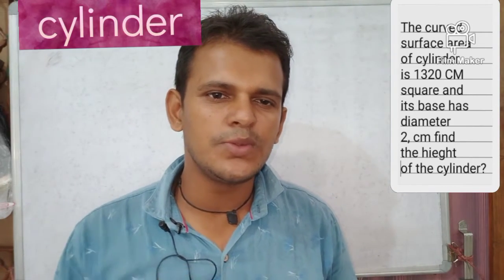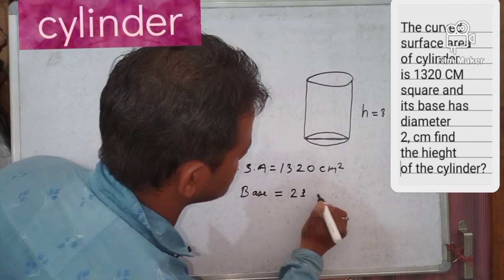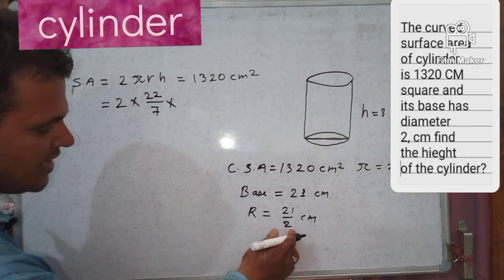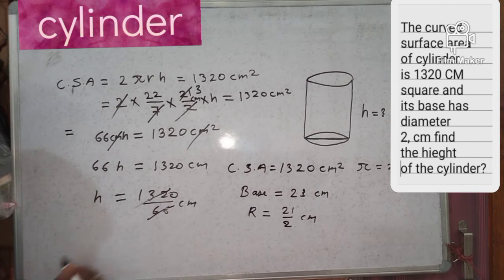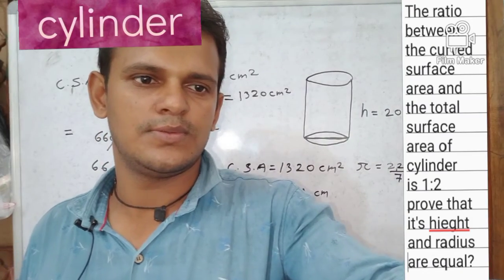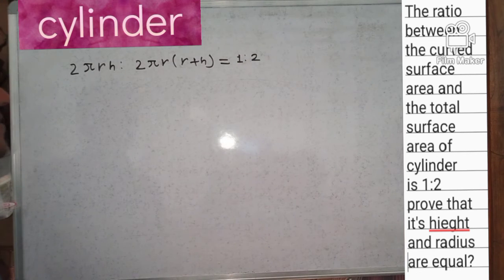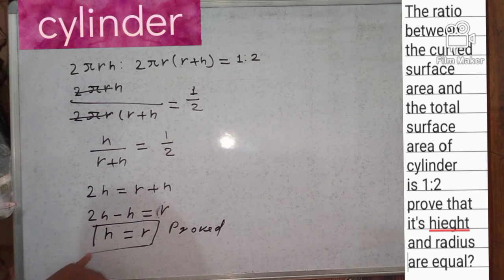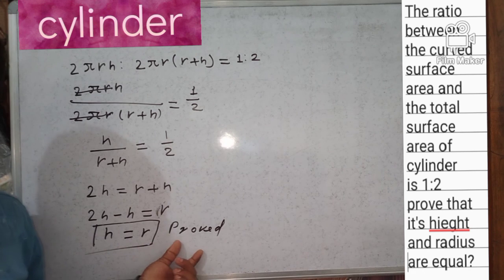cylinder SSC CGL group d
hey! today we are going to learn very interesting topic cylinder we will teach you how you can easily solve cylinder in your mind with this short trick and method.
we will short teaching you from the normal stage and you will get mastery at the end of series.